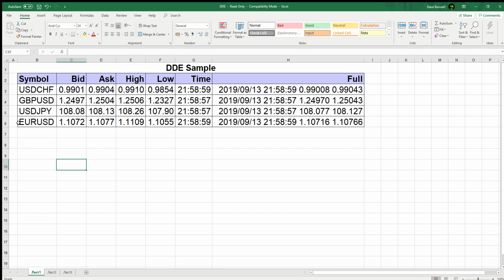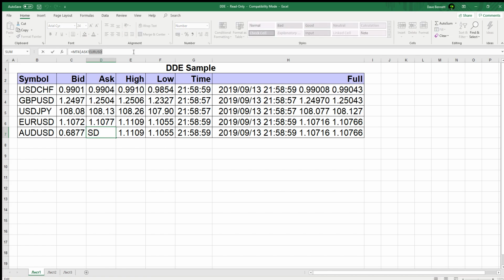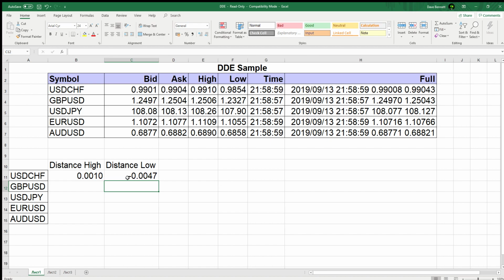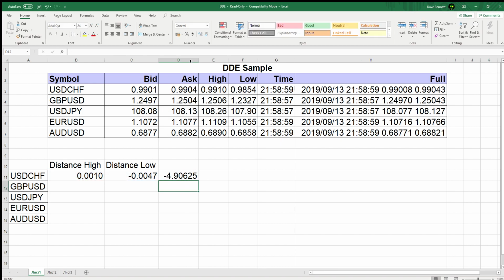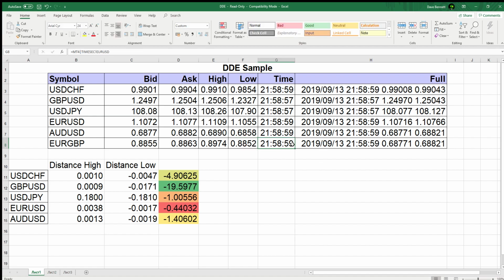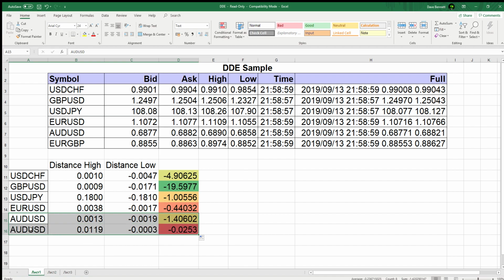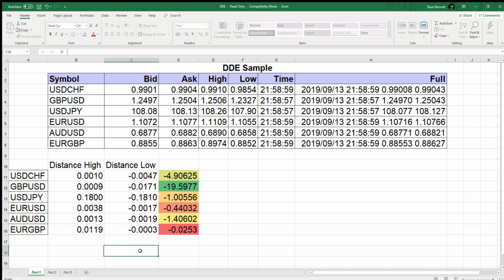DDE MT4 Guide Part 1